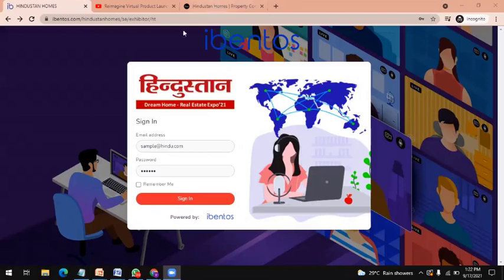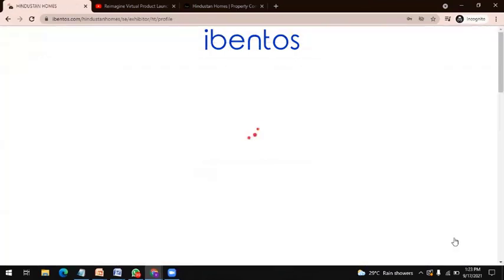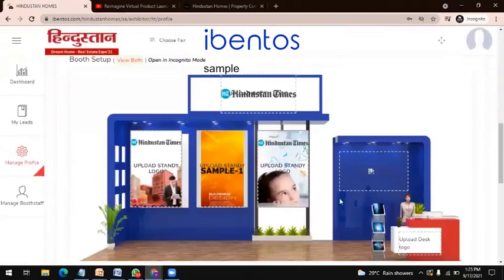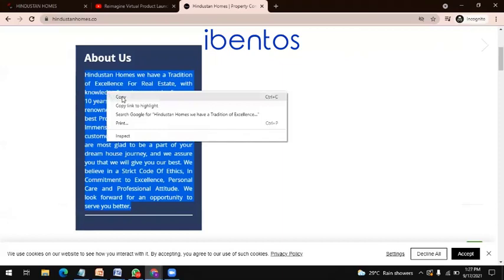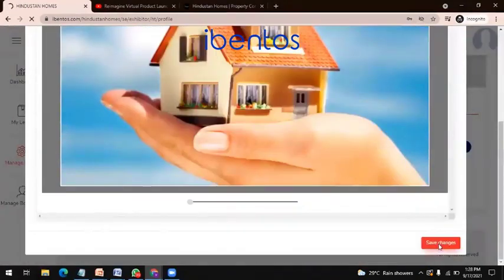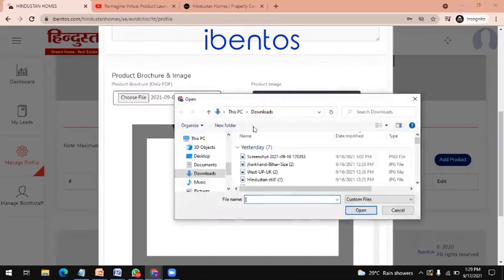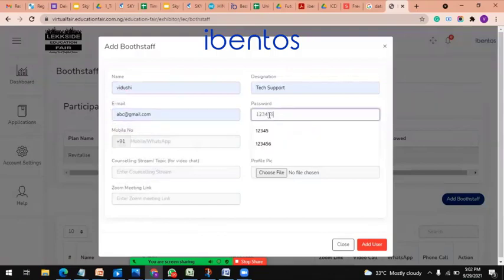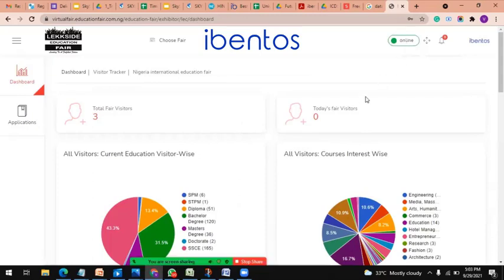Tutorial to design booth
How to create the virtual booth